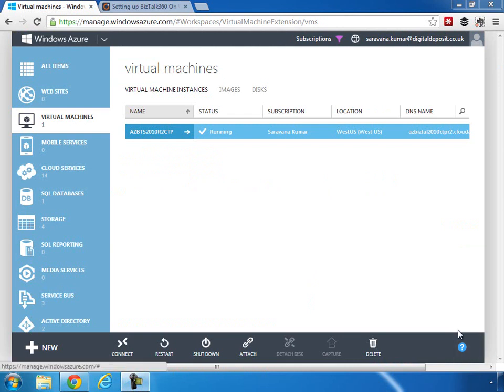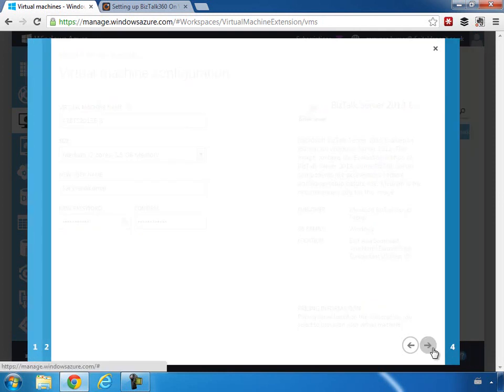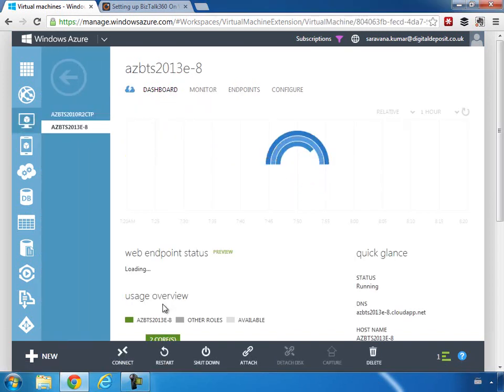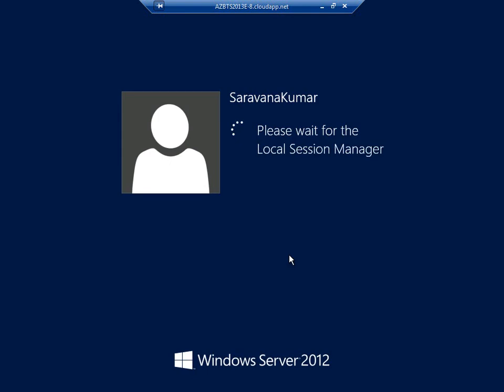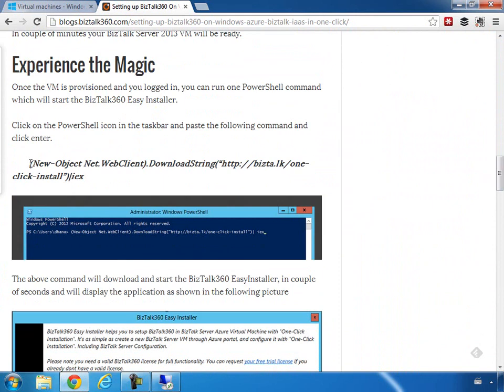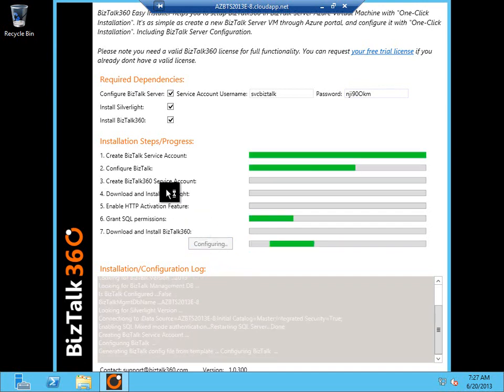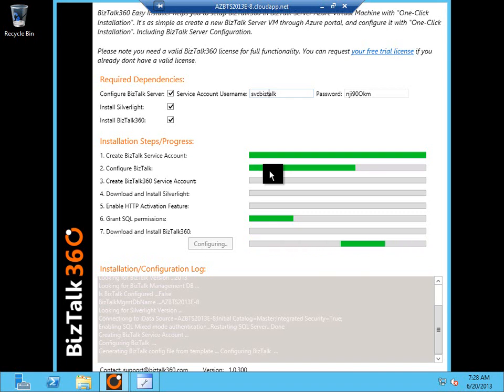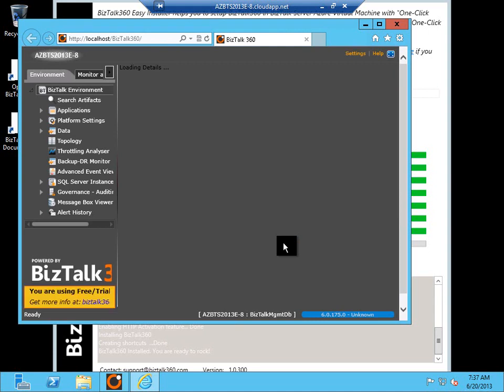Setting up BizTalk360 On Windows Azure BizTalk IaaS in One Click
This video provides step-by-step process of setting up BizTalk360 on  Windows Azure BizTalk IaaS in One Click.